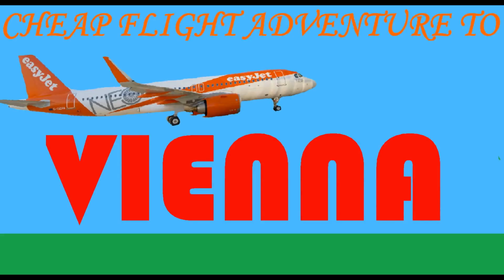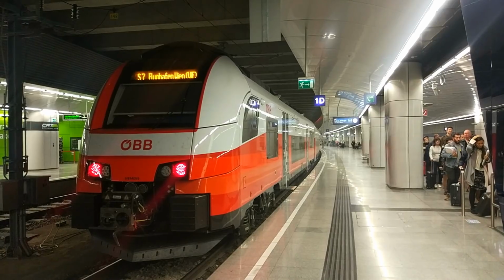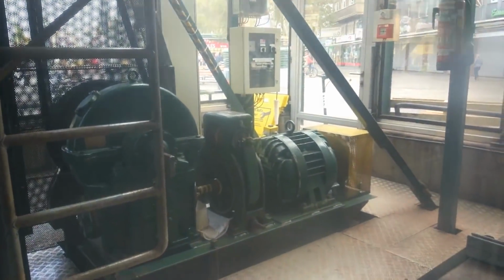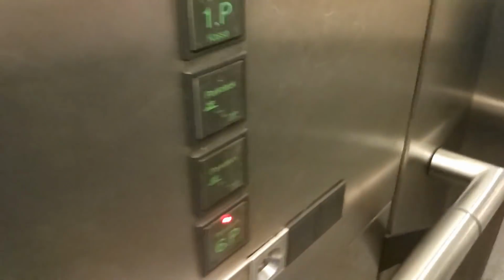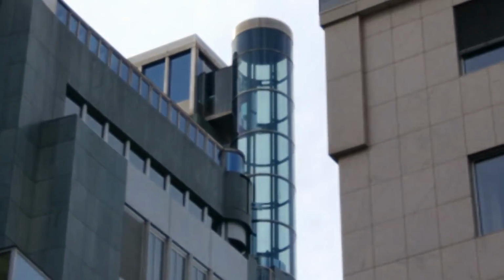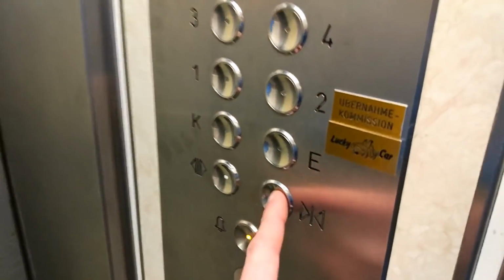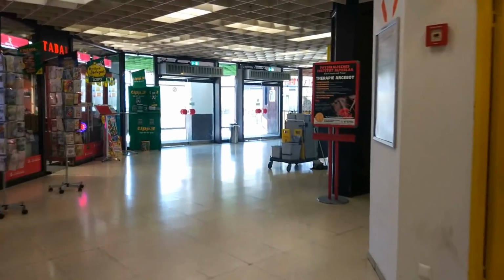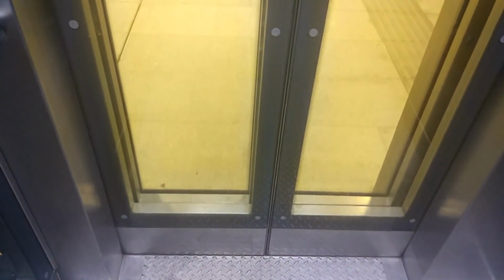Cheap flight adventure to Vienna (part 1)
URBEX videos...